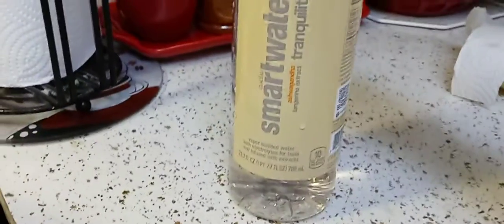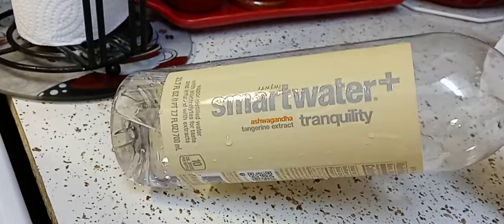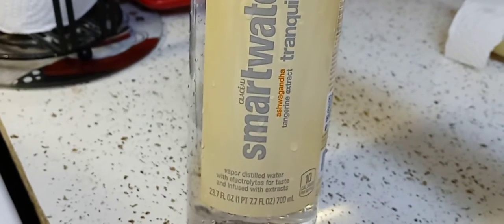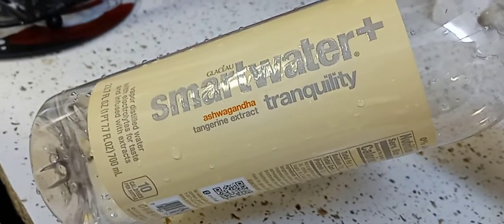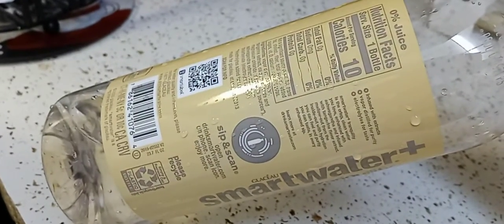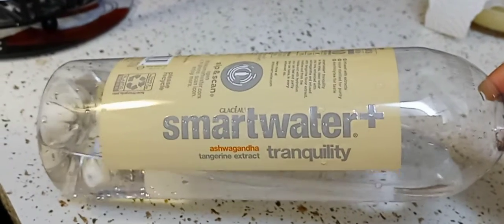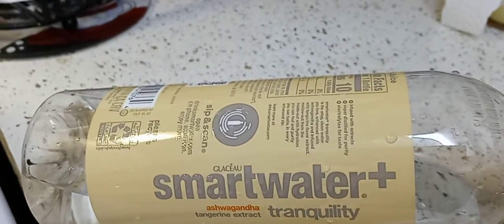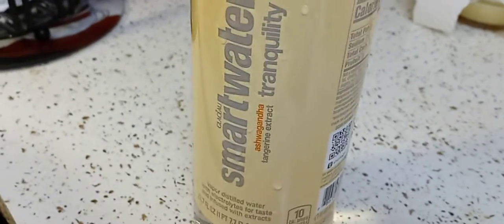smartwater review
$1.58 Walmart